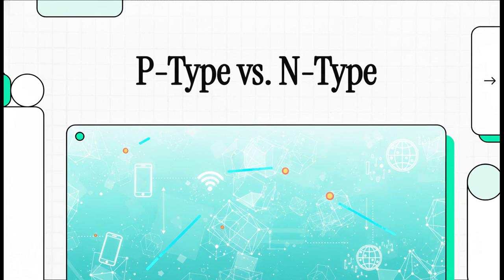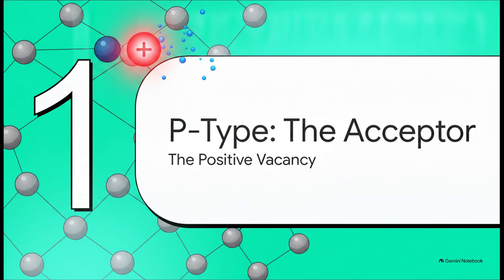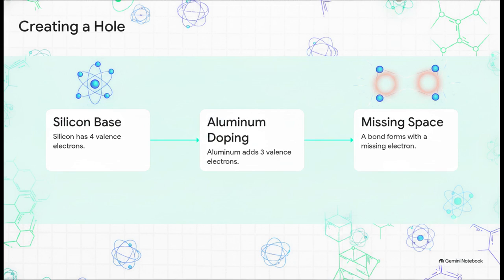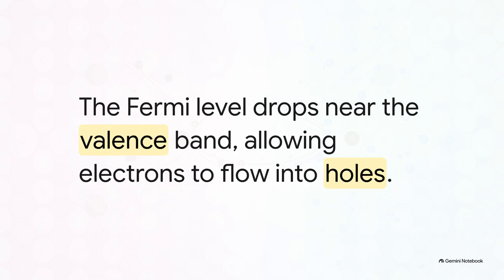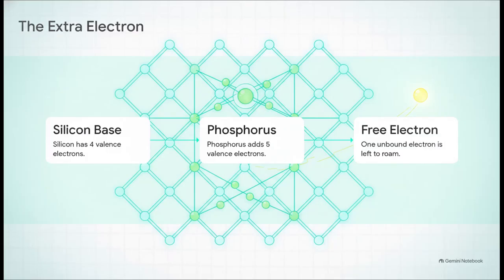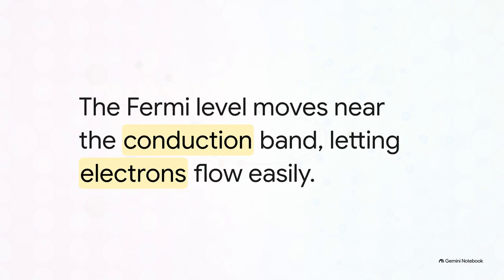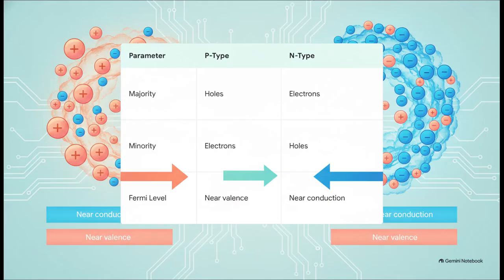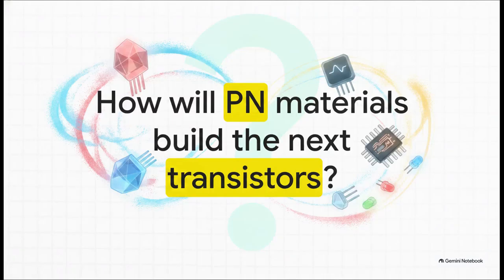P-Type vs N-Type Semiconductors: Physics Guide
Master p-type and n-type semiconductors! Learn how trivalent and pentavalent doping alters charge carriers, Fermi levels, and conductivity.

How does semiconductor doping transform pure crystals into functional electronic components? In this video, we break down the fundamental differences between p-type and n-type extrinsic semiconductors, examining how atomic composition dictates electrical behavior.

We explore how group III trivalent impurities create positive hole carriers in p-type materials, how group V pentavalent impurities donate extra electrons in n-type materials, and how Fermi levels shift relative to valence and conduction bands.

We cover:

Defining extrinsic semiconductors and the role of doping.

P-Type semiconductors: Trivalent impurities and hole concentrations.

N-Type semiconductors: Pentavalent impurities and electron carriers.

Analyzing Fermi level shifts toward valence and conduction bands.

How doping alters charge carrier density and overall conductivity.

Whether you're an electronics engineering student or a semiconductor physics enthusiast, this guide provides the exact technical framework you need to master solid-state electronics.